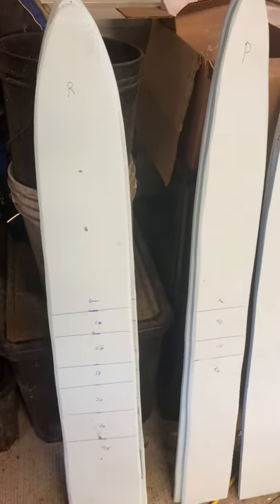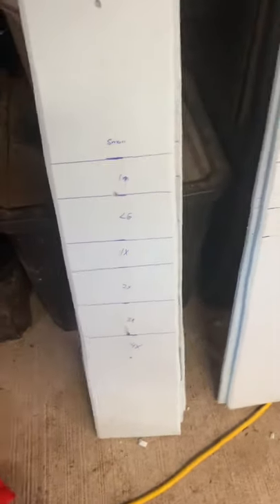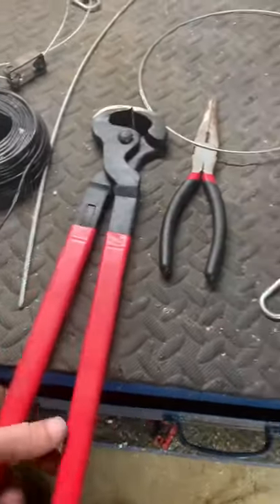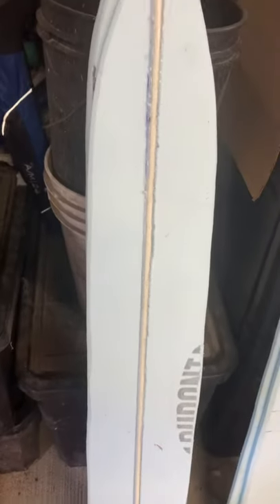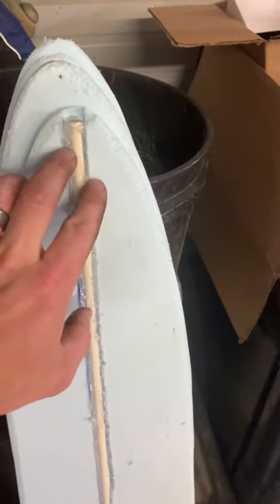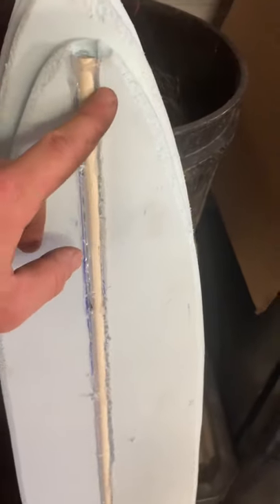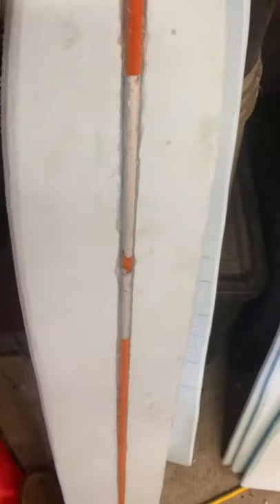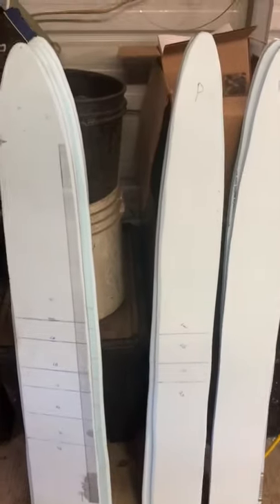Cheap Fur Stretchers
I’m trying some cheaper options this year with fur handling equipment, I’m not sure how it will work out but I wanted to share it with you all and see what you think. I’m always appealing to the younger crowd who may not have the money to buy stretcher boards or the tools to do so. This is a pretty simple way.